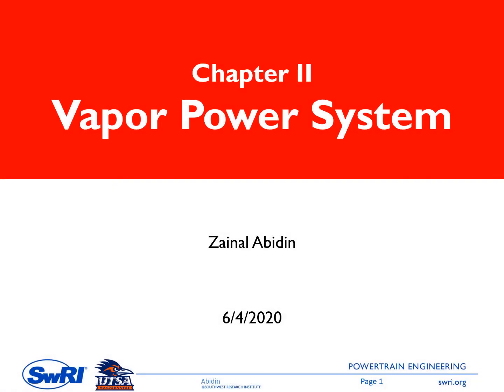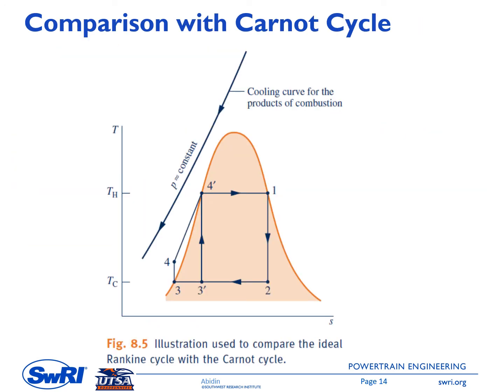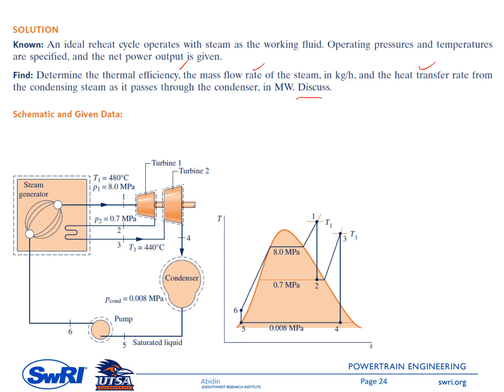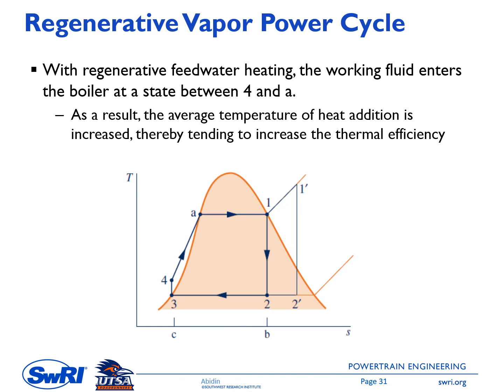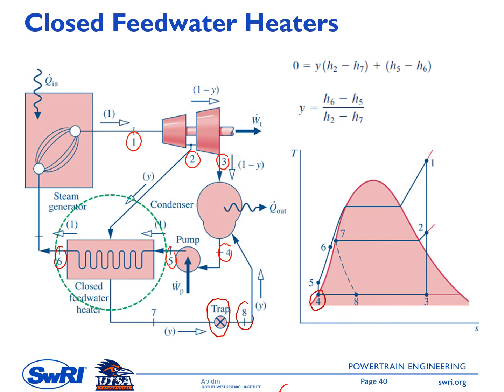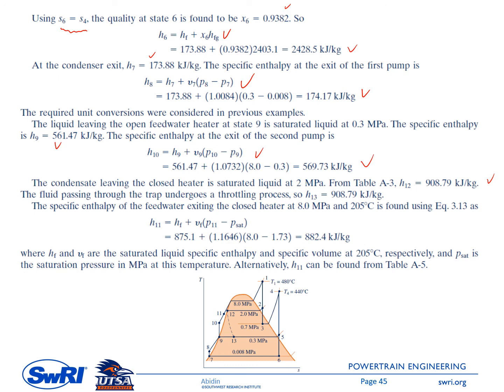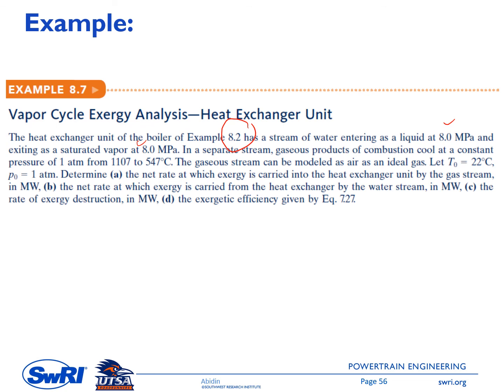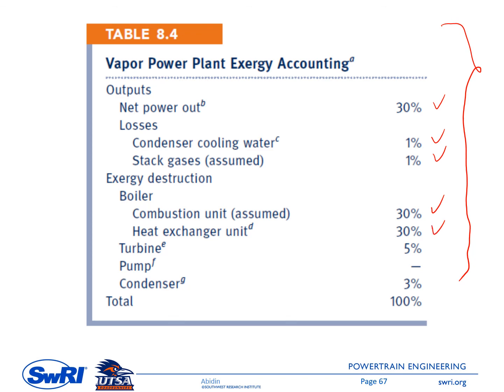02 Vapor Power Systems THERMO II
Review the basic principles of vapor power plants
Improving performance
   Superheat, reheat, and supercritical
    Regenerative vapor power cycle
Working fluid, cogeneration, carbon storage
Exergy accounting of a vapor power plant